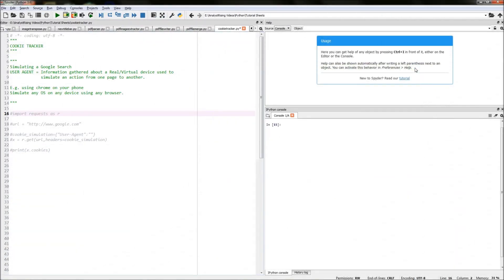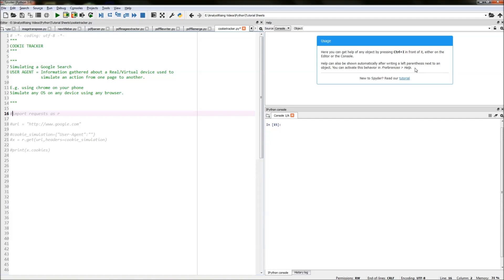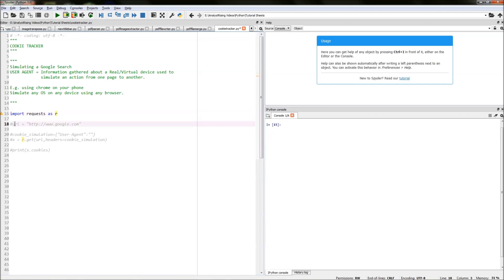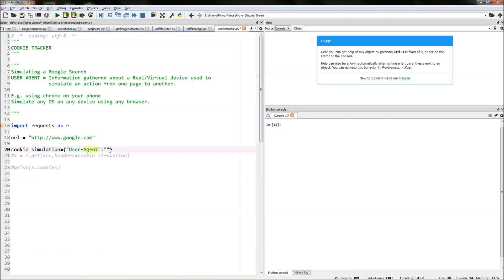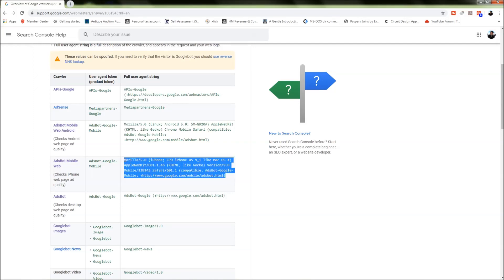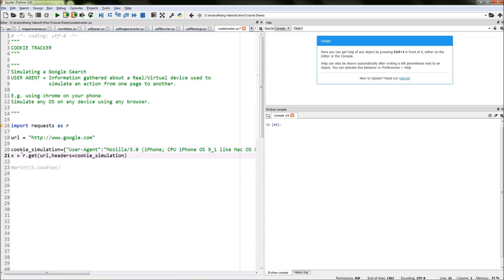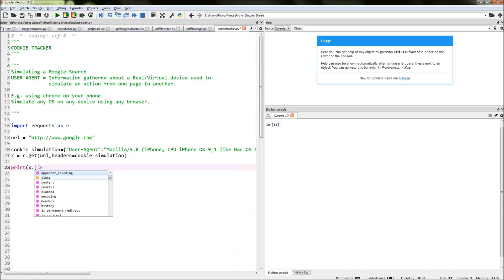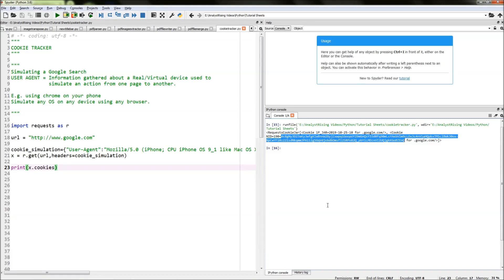Python: How to Build a Cookie Tracker!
In this tutorial I will be showing you how to CREATE A COOKIE TRACKER using Python. This is a step-by-step detailed tutorial made to help you increase your understanding of Python.

Order of Video:
00:00 - 01:15 = Introduction and Explanation
01:15 - 04:35 = Writing the Code
04:35 - END = Conclusion

I get lots of people asking me for the source code so I will now be posting it in the comments below. If it is not there then please let me know!

PLEASE NOTE:
Most of my Python Tutorials are written through the use of Spyder in the Anaconda package.  Doing various things such as installing packages/modules may be different for you.